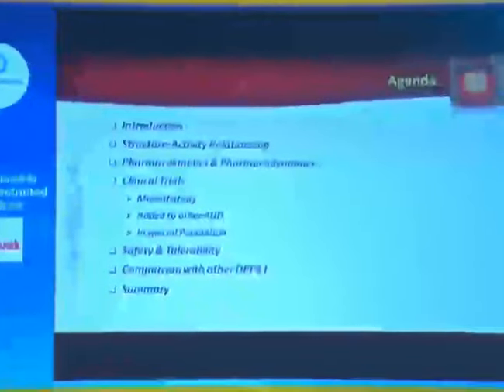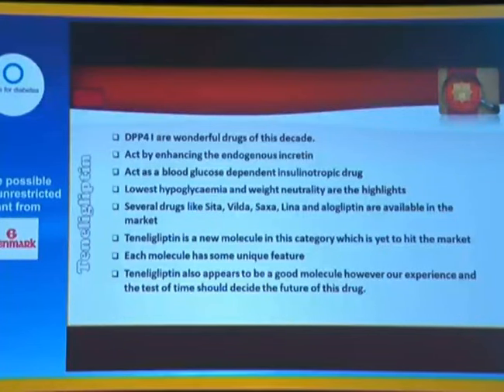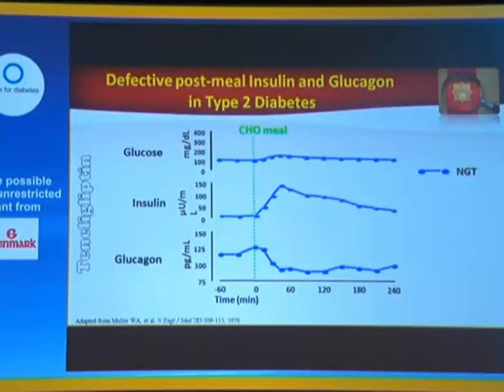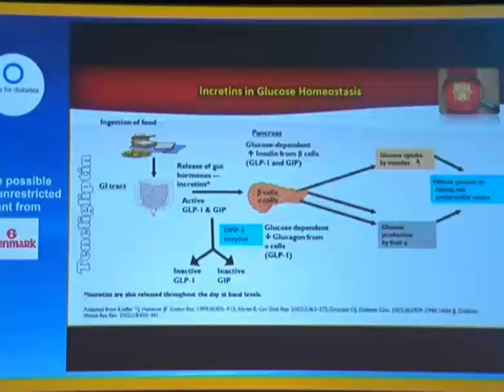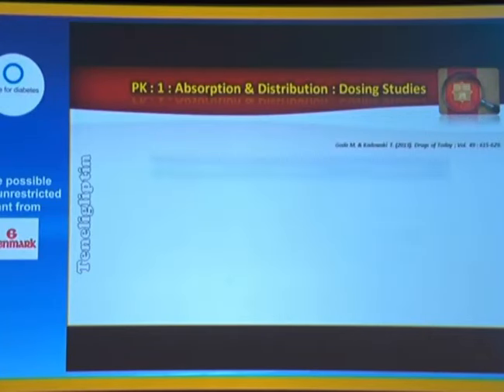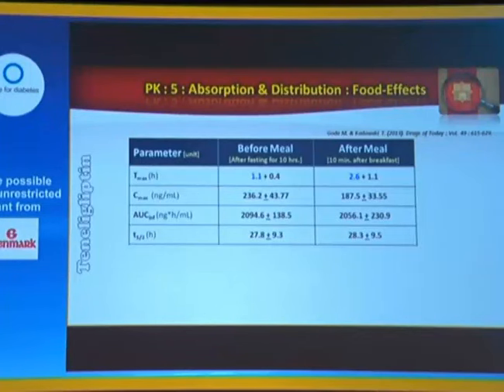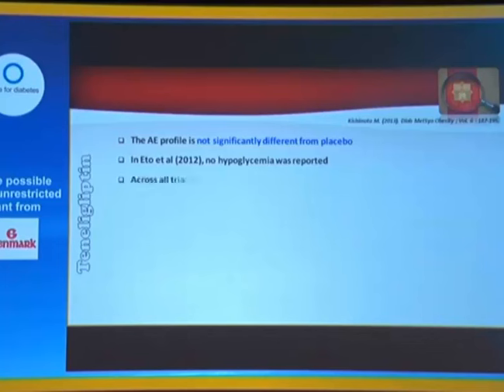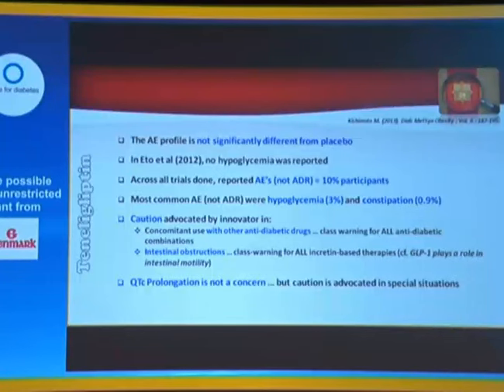Dr. Arthur Asirvatham (Madurai)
Evolving landscapes of Gliptins in Type 2 Diabetes: Focus on Teneligliptin